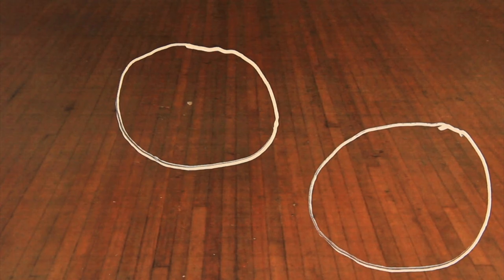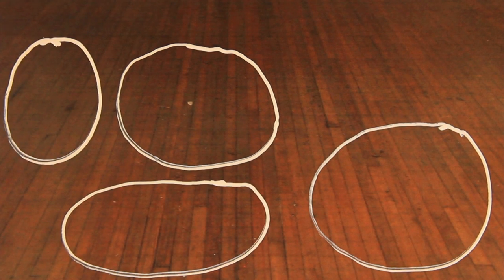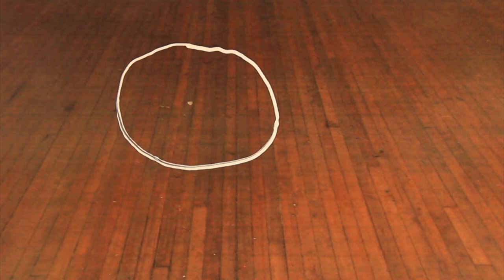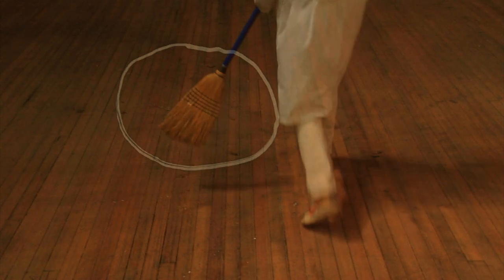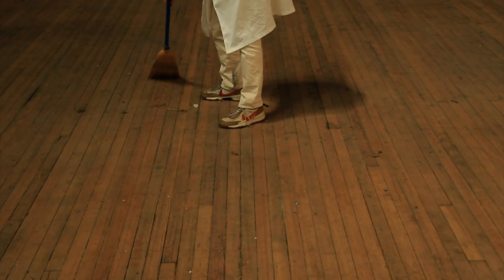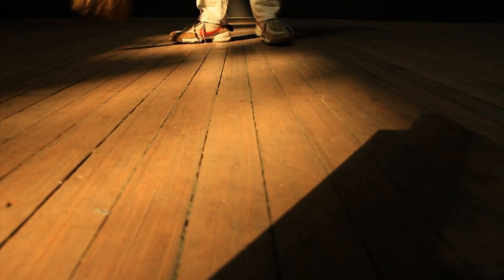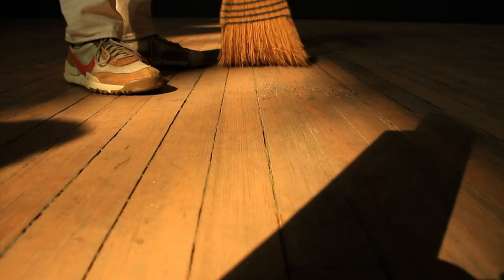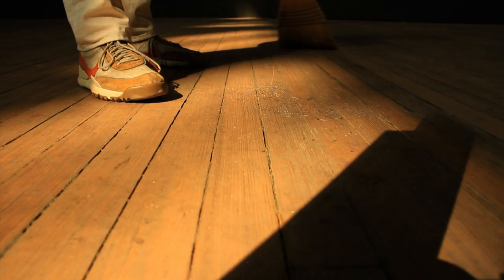How to Sweep. By Tom Sachs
Directed by Van Neistat, 2012. Watch the other two movies from the "Energies and Skills" trilogy:

Produced on the occasion of Tom Sachs' Space Program: MARS